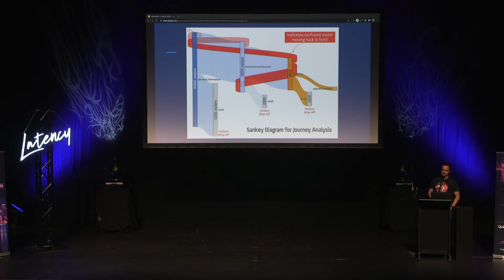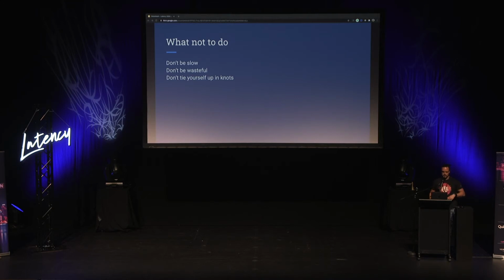Clickstream Lightning Talk - Rhys Campbell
Latency 2020 Lightning Talk on Clickstream as given by Rhys Campbell